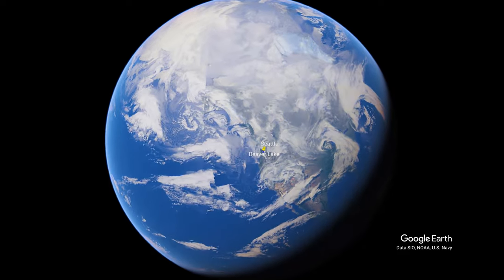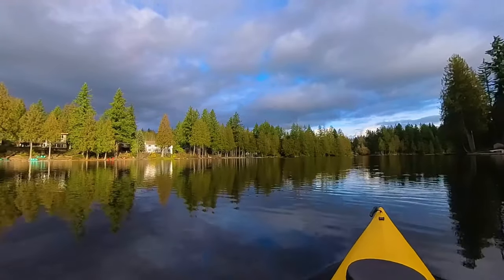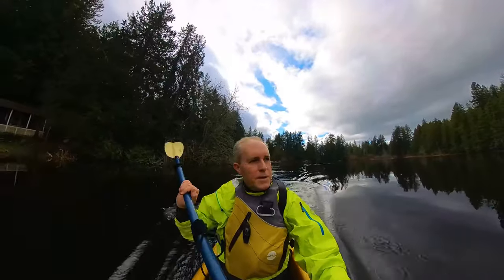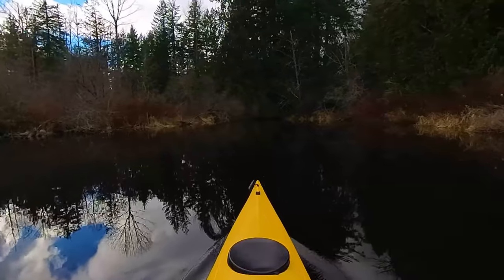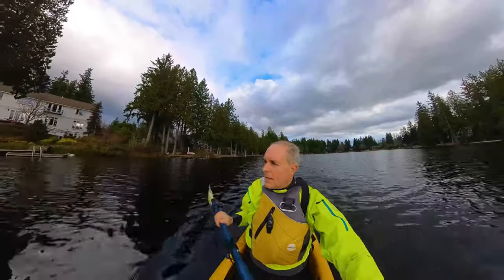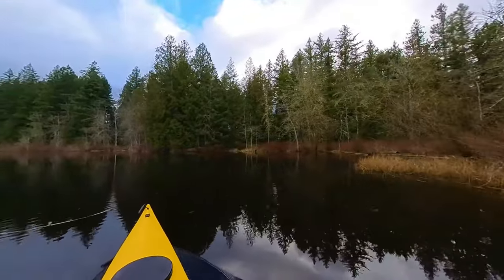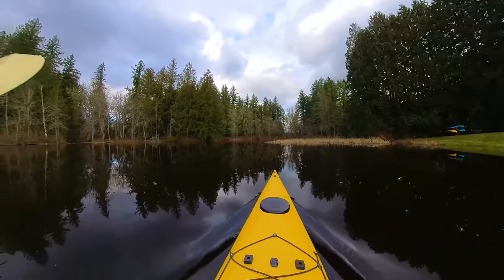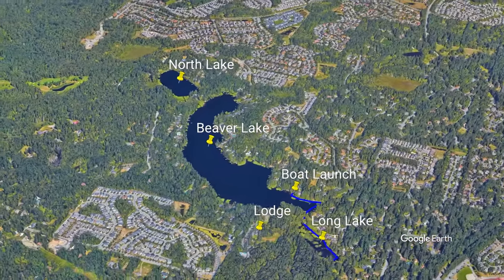Panoramic Kayaking with the Powerful Insta360 X3 - Beaver Lake, Washington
Kayaking at Beaver Lake in Washington State, with video shot using the Insta360 X3 showing panoramic views all around the kayak.

⏱️ Timestamps
0:00 - Intro